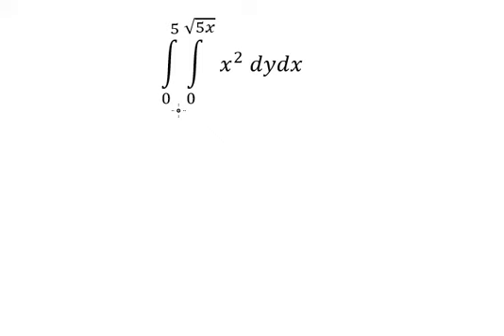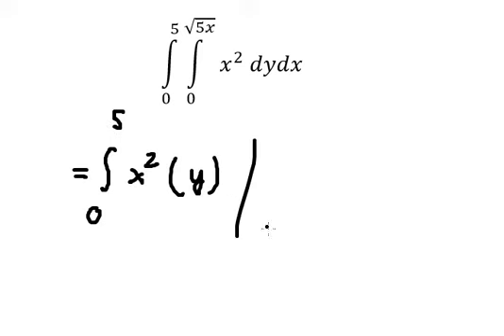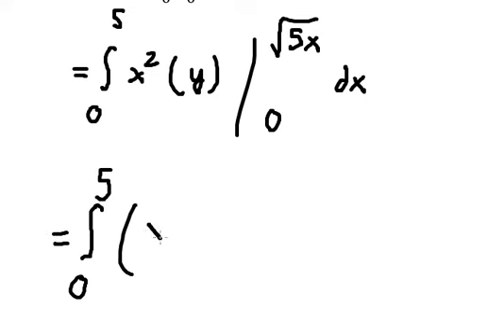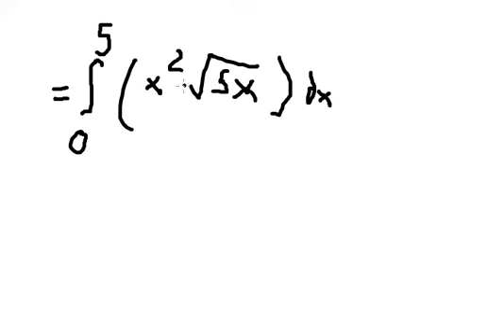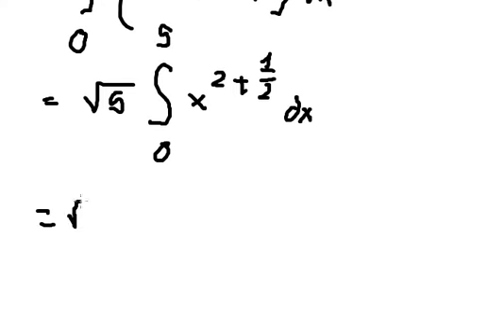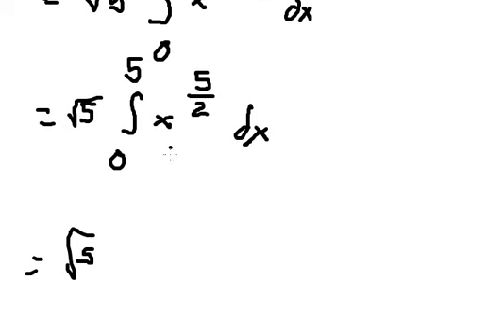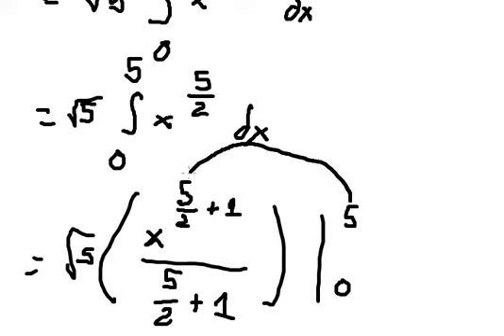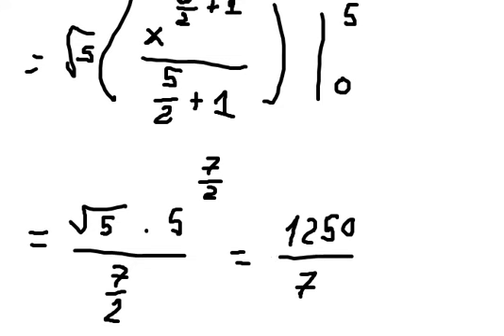Calculus Help: Double Integrals - ∫ From 0 to 5 ∫ From 0 to (√5x) x^2 dydx - Techniques